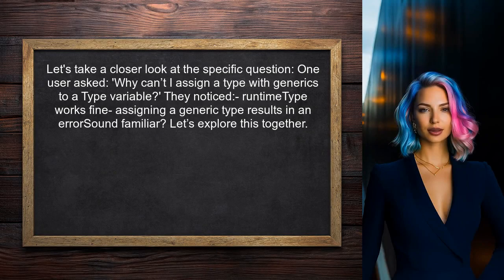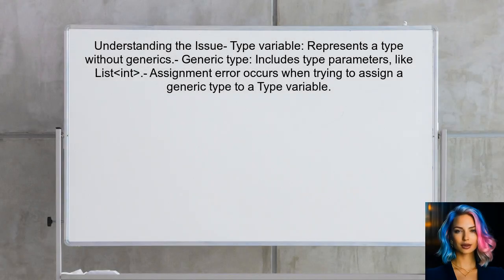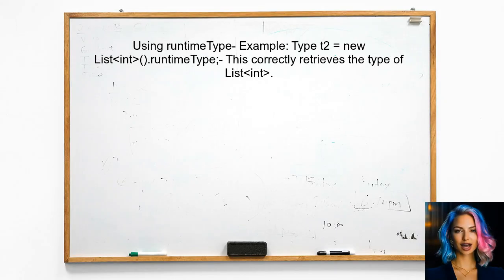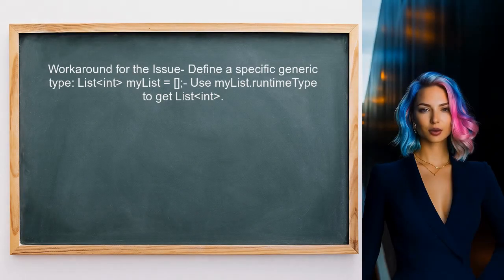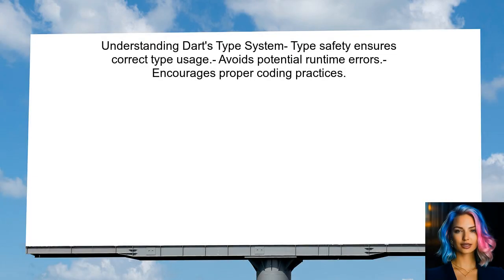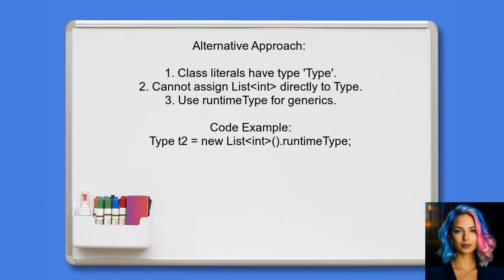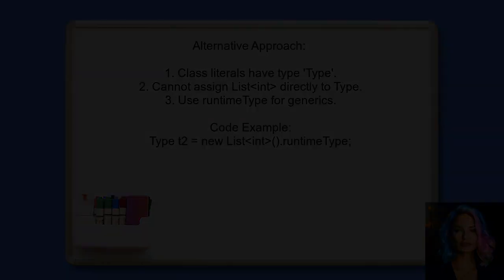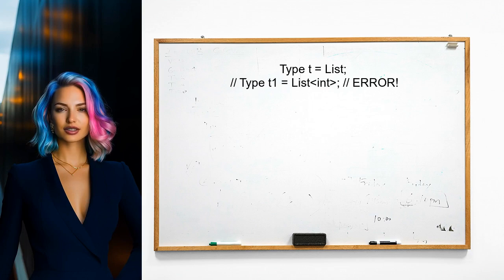Dart Generics Error: Cannot Assign Type to Variable - Troubleshooting Guide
In this video, we dive into a common issue faced by Dart developers: the "Cannot Assign Type to Variable" error related to generics. Whether you're a beginner or an experienced programmer, understanding how to effectively troubleshoot this error is crucial for writing robust Dart applications. Join us as we explore the underlying causes of this problem and provide practical solutions to help you navigate generics with confidence.

Today's Topic: Dart Generics Error: Cannot Assign Type to Variable - Troubleshooting Guide

Related to